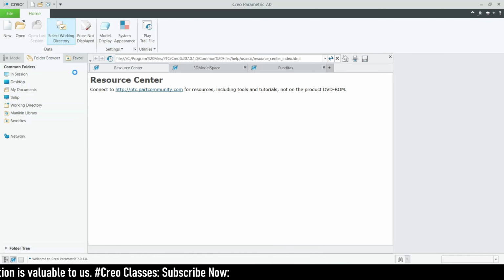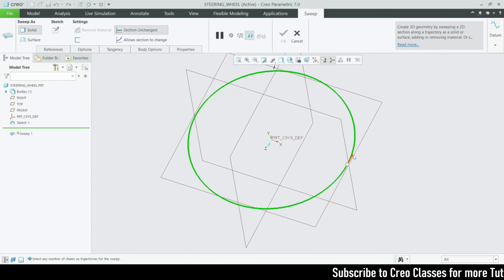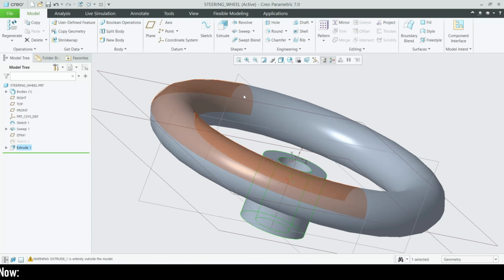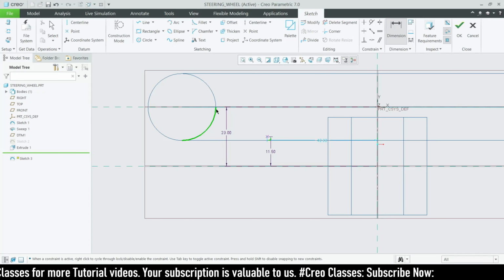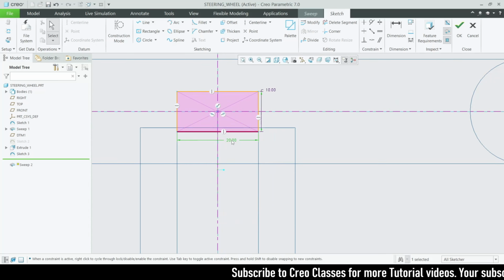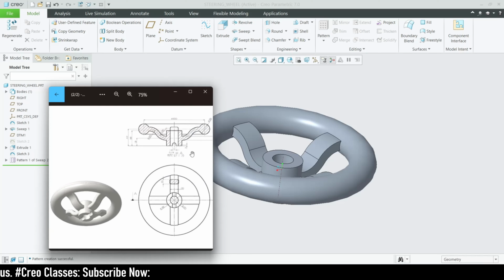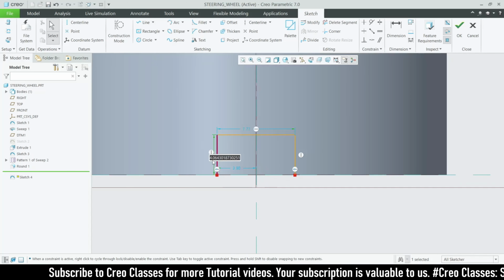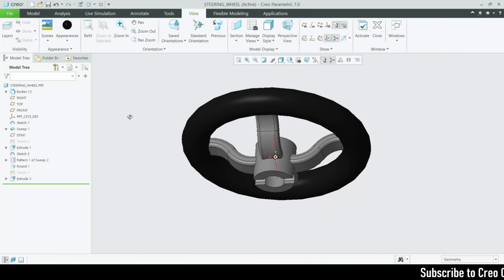Creating " STEERING WHEEL " in Creo. Full tutorial video with detailed explanation.